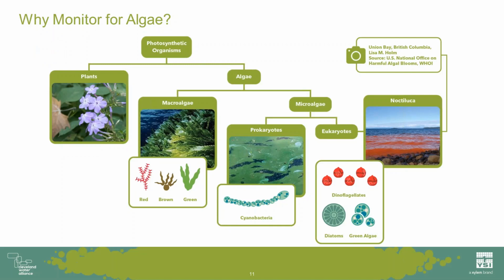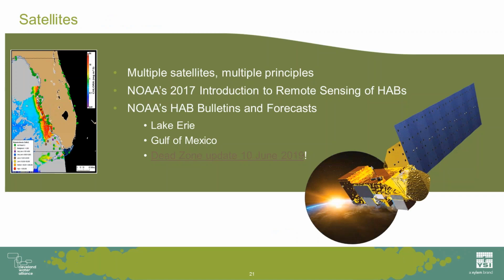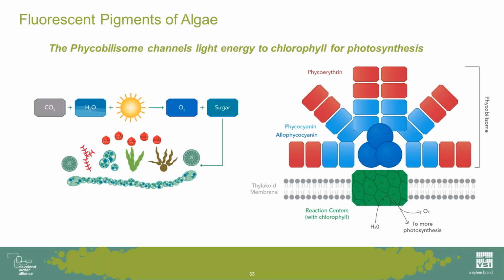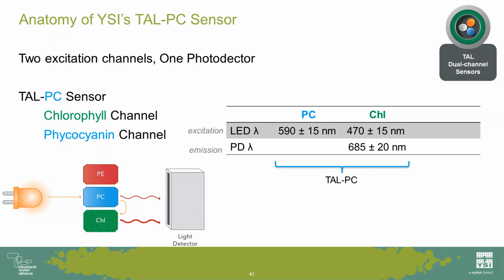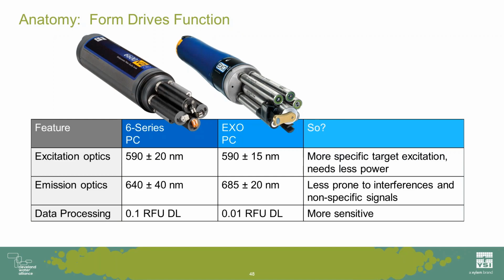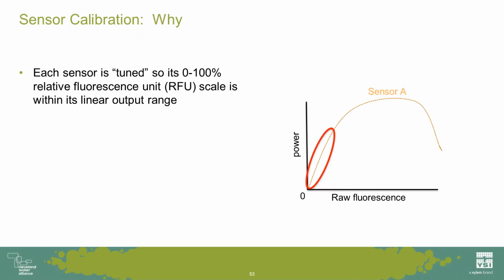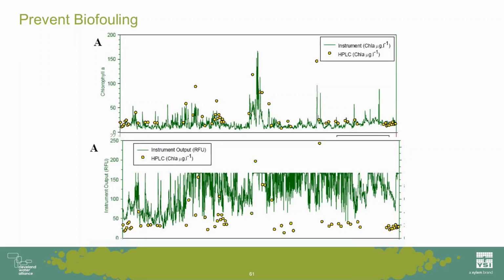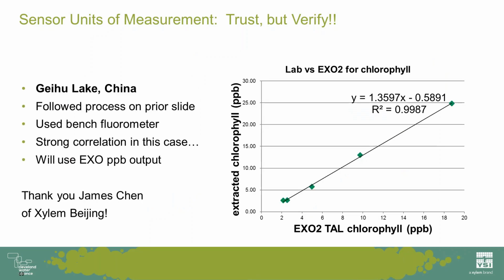YSI Webinar | How Algae Sensors Work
This webinar describes the
underlying principles and best practices to use with algae sensors. YSI’s
Dr. Stephanie A. Smith divided the presentation into four sections:
Why Monitor for Algae?
Evolution of Algae Monitoring
How Algae Sensors Work: Principles
How Algae Sensors Work:  Best Practices

Plus, there are over 30 minutes of QA where Dr. Smith answered the audience’s questions!

Helpful time stamps:
4:12 -- Stephanie starts talking
5:20 – Why Monitor for Algae?
9:38 – Evolution of Algae Monitoring
15:46 – How Algae Sensors Work: Principles
33:37 – Impromptu QA
38:40 – How Algae Sensors Work: Best Practices
55:52 – Final Poll and QA